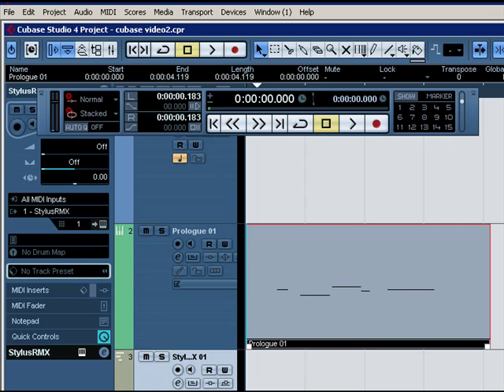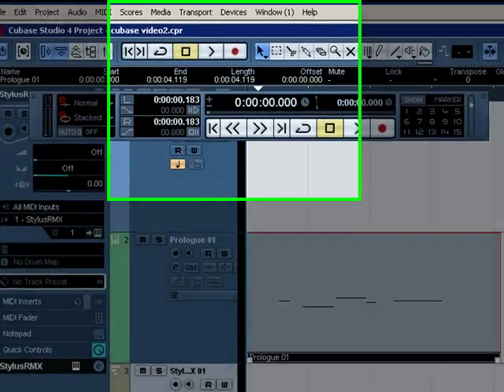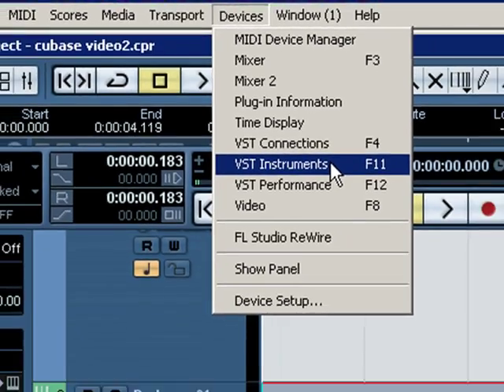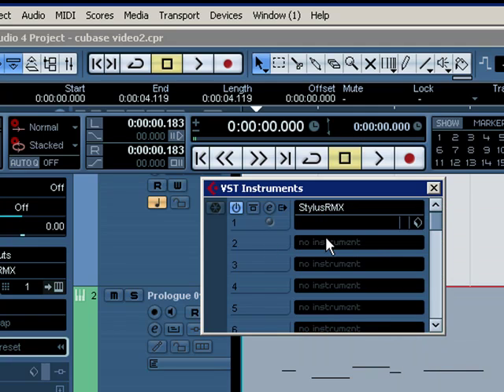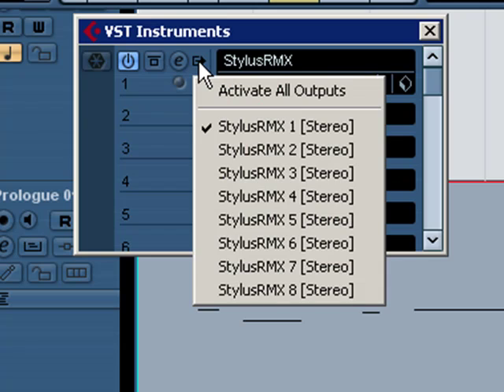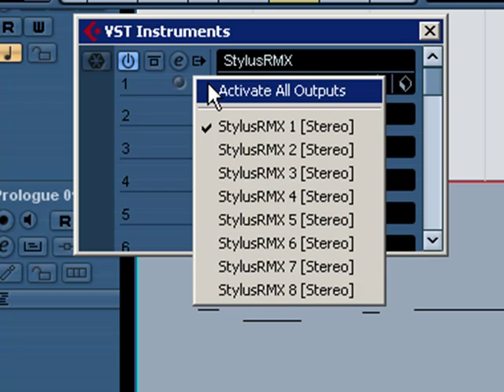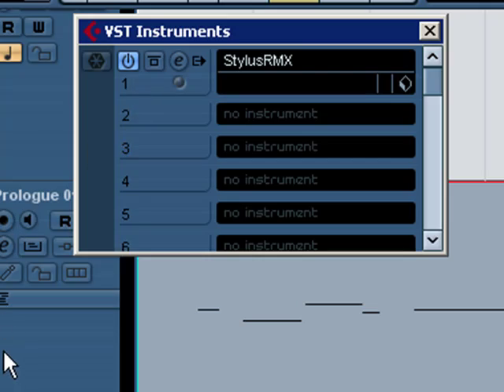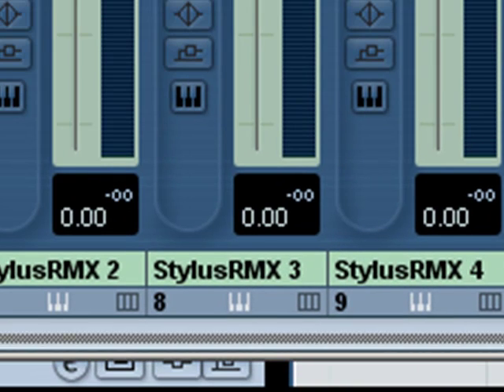How to Record and Mix with Cubase - Setting up Instruments.mp4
This guide will show you how to setup Cubase for recording VST instruments. We demonstrate some other technique's for setting up VST instrument's in Cubase but this way allows multiple outputs.